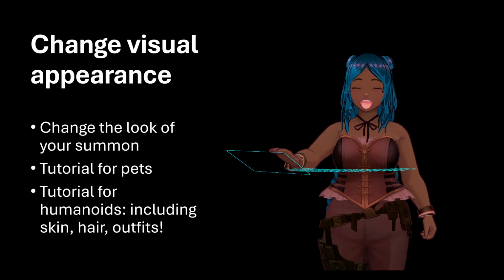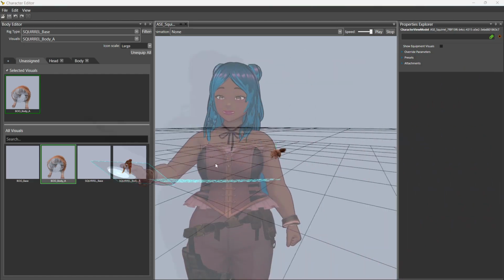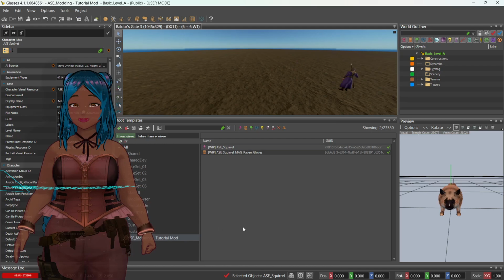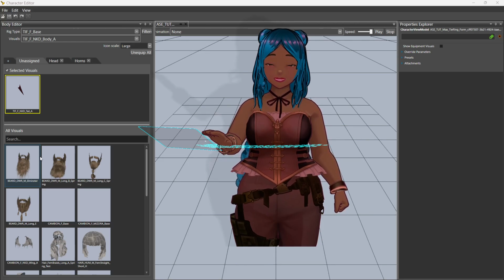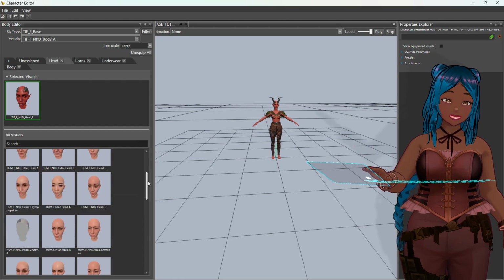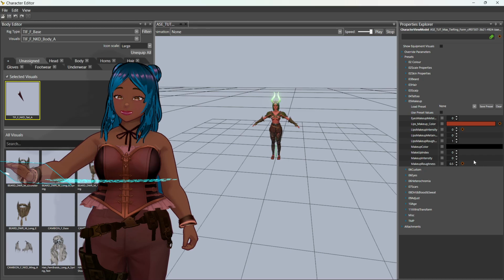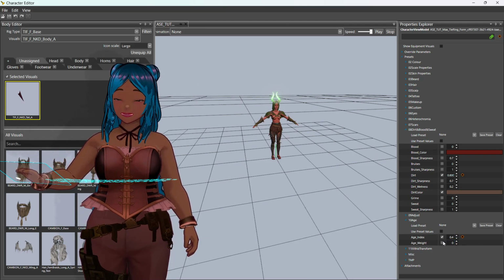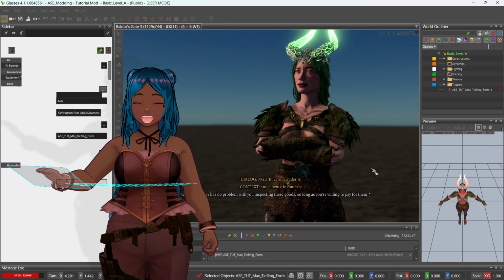ASE Modding 5: Change VISUALS of your summons! (BG3 Modding Tools)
"Ever wondered how to give your summoned creatures a fresh new look in Baldur’s Gate 3? 🐾🧙‍♂️ Whether it’s a loyal pet, a fierce elemental, or a custom NPC—today I’m showing you how to completely change their appearance, style them with custom outfits, and even create fully unique humanoid summons. In this step-by-step guide, we’ll dive into everything you need—from editing visuals and equipment to making your summons truly one-of-a-kind. Perfect for modders of all levels!"

Including:
🎨 Custom Models
👗 Outfits & Equipment
🧚‍♀️ Unique Pets & Companions
🛠️ Beginner-Friendly